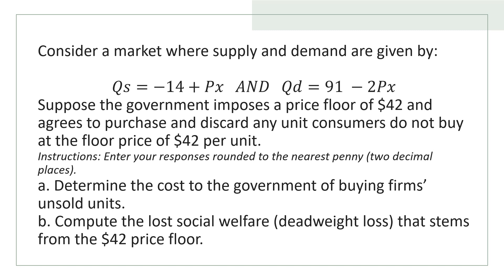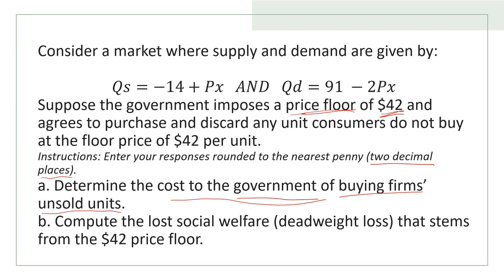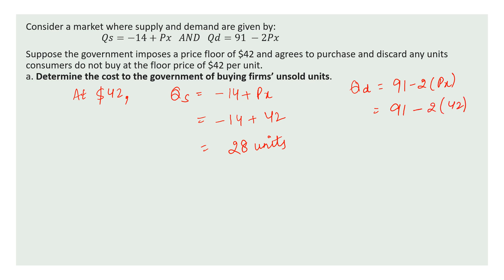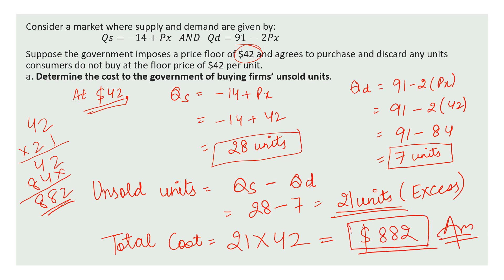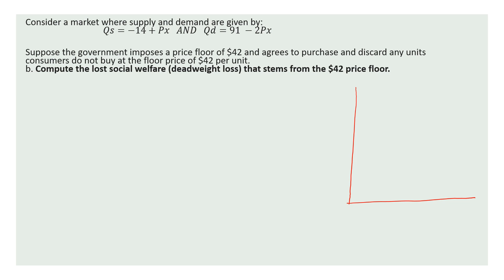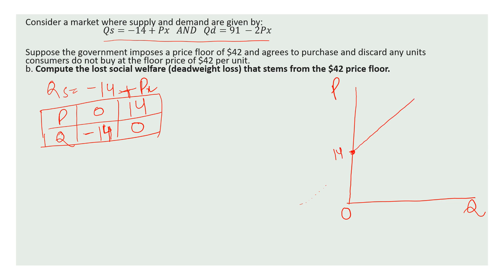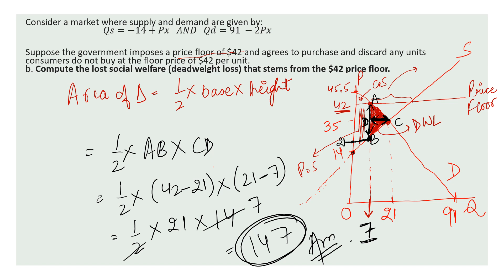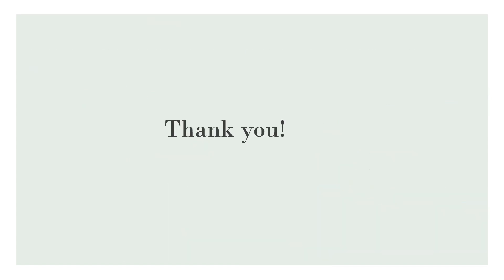The Impact of Price Floors: Calculating DWL and Costs to the Government!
Question: Qd = 91 – 2Px and Qs = -14 + Px
The government imposes a price floor of $42 and agrees to purchase unsold goods. Calculate:
a) Cost to government
b) Lost social welfare or DWL

In this informative video, we explore the effects of price floors on markets and society! Discover how price floors are implemented, their intended benefits, and the unintended consequences they can create. We’ll dive deep into calculating deadweight loss (DWL) and the costs that price floors impose on the government and taxpayers.